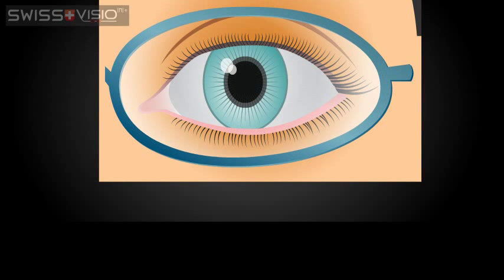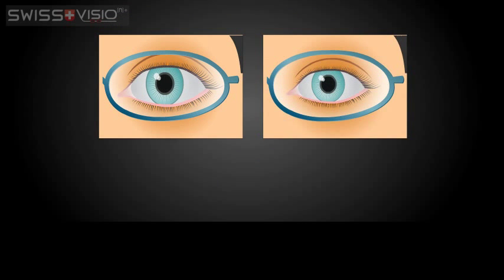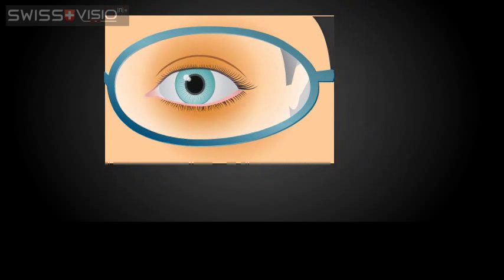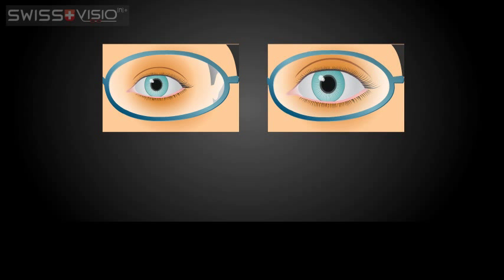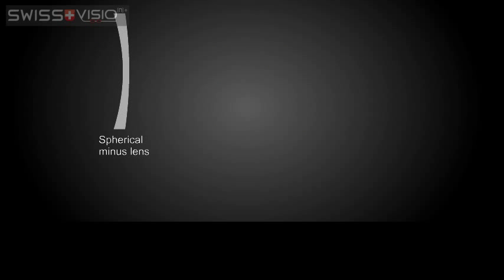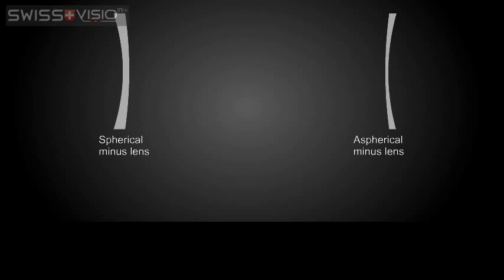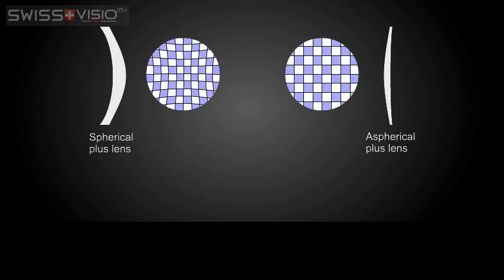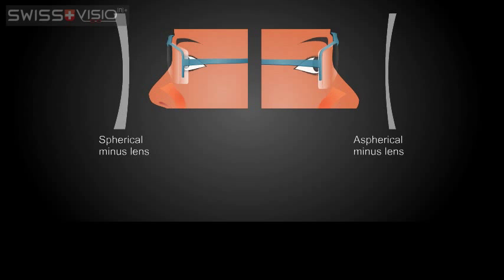Spherical vs Aspherical Glasses Lenses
Spherical and aspherical lenses both have their respective pros and cons, as laid out in this video. Spherical lenses are, as the name explains, much more rounded, whereas aspherical lenses are much flatter. As prescriptions increase, aspherical lenses may become preferable over the spherical lenses that can cause unwanted magnifications (in plus lenses) and reductions (in minus lenses).